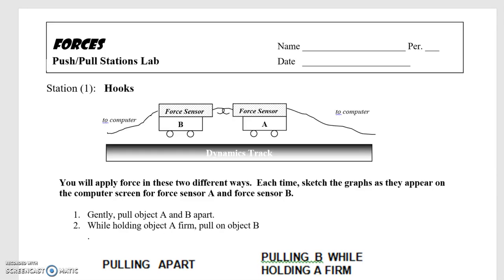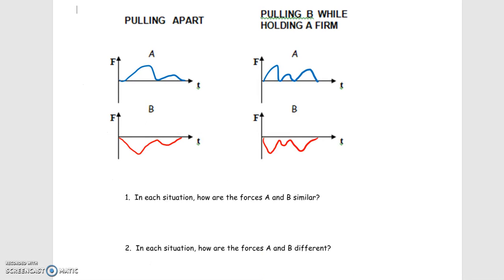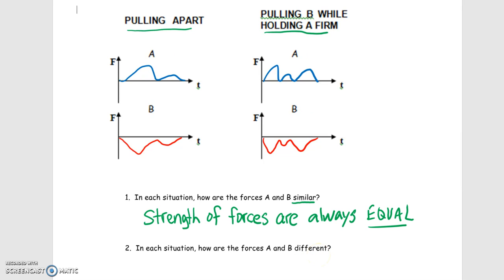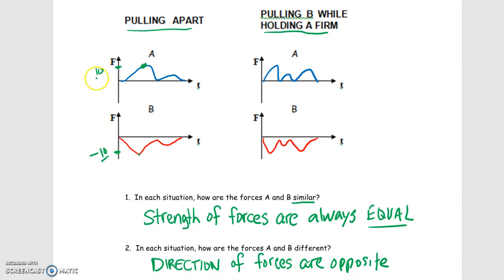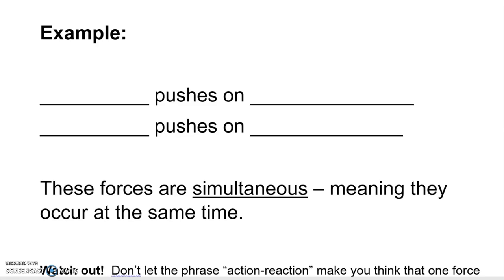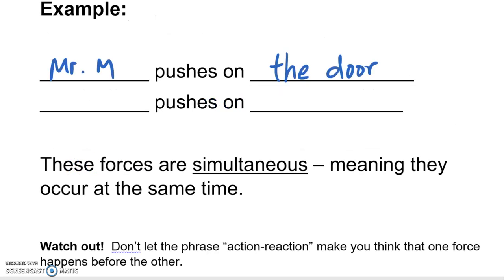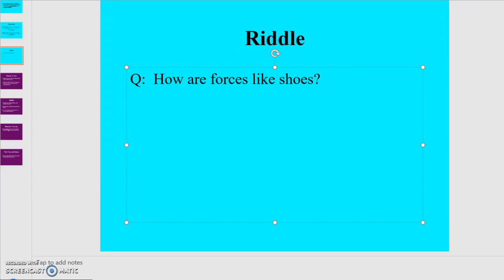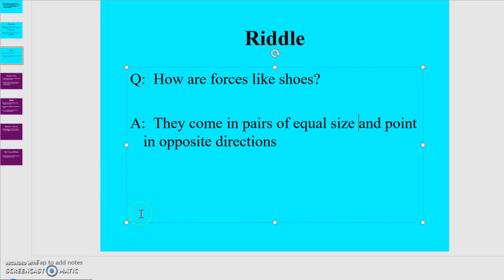Push-Pull Lab and Newton's Third Law